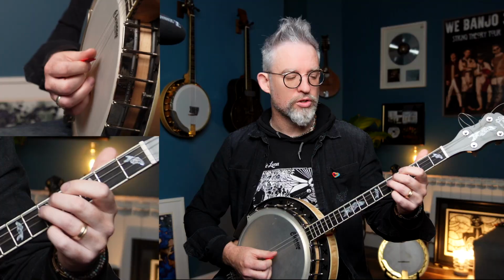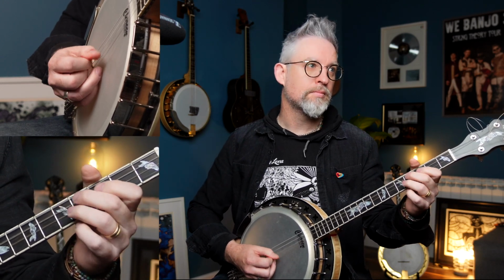How to play SPORT / An Irish Jig on Tenor Banjo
🥇 For exclusive access to the most comprehensive banjo courses on the internet, tune transcriptions, Discord, Zoom hangs, and more:

00:00 Intro
00:35 Picking Jigs
01:25 Slow version
03:48 faster with jig rhythm
05:33 finger work for part I and left had position
07:15 Simple ornamentation
09:00 using chords/slides/hammer ons
12:55 Sport - the Final Version!

Who is Enda Scahill? He’s only one of the most critically acclaimed banjoists in all of Ireland today. Known both at home and abroad for his technical prowess and innovation, he’s here on YouTube to show off his skills while helping you with free Irish tenor banjo lessons.